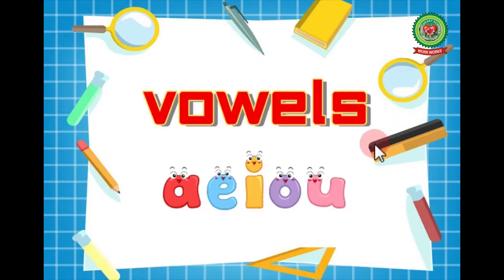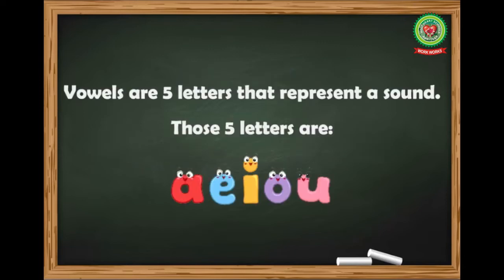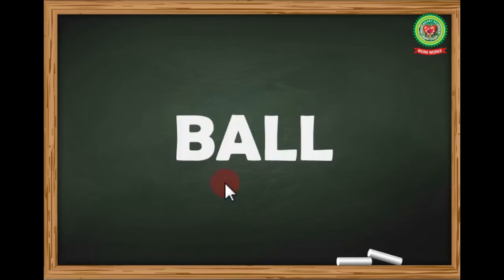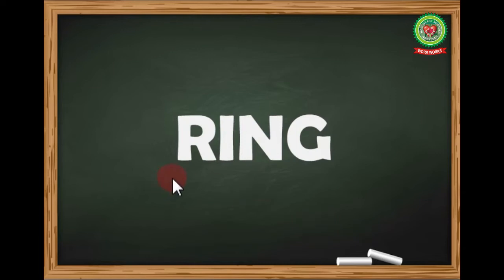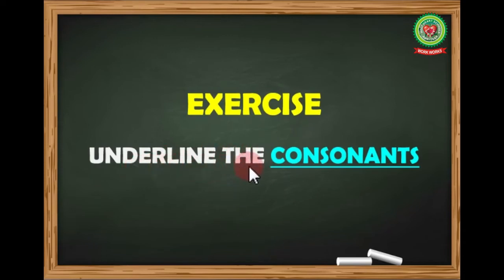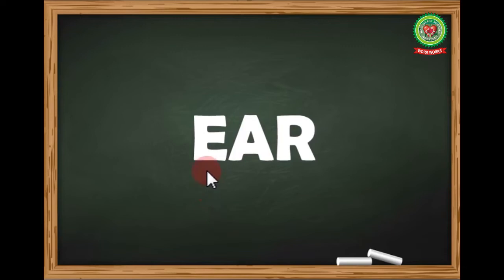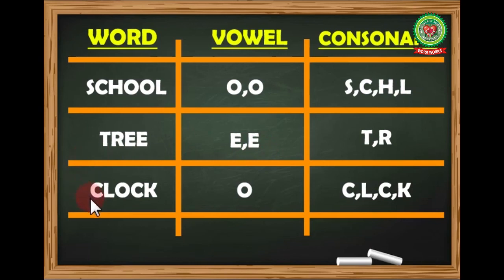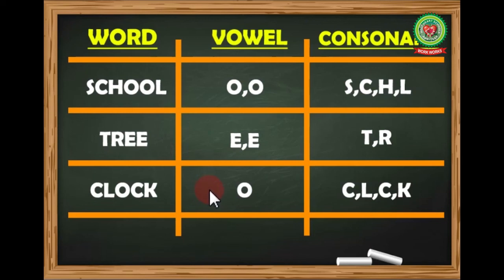Vowels Part 2|Class 1|English|Holy Heart Schools|30 April 2020